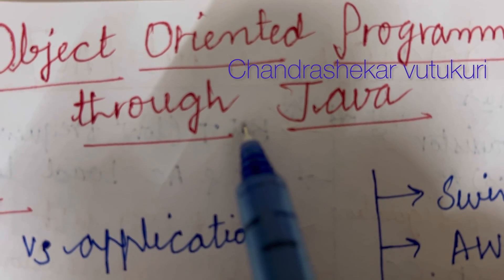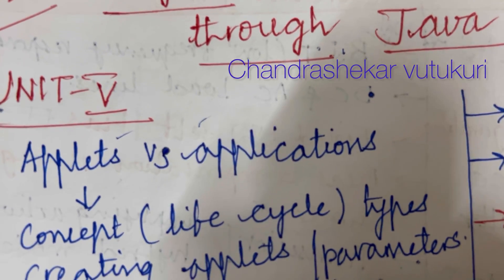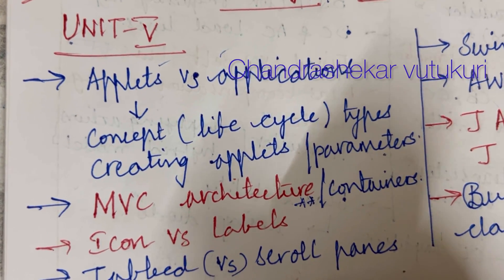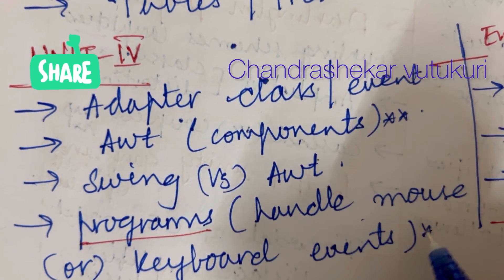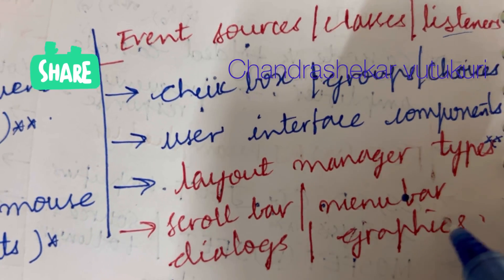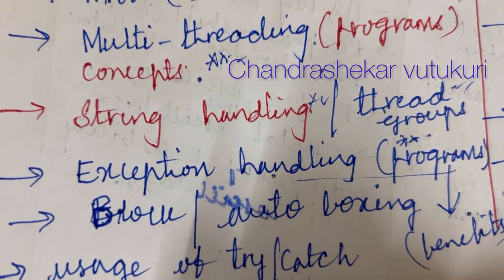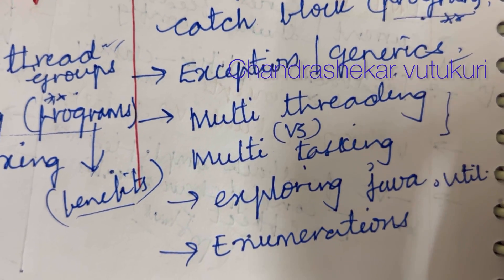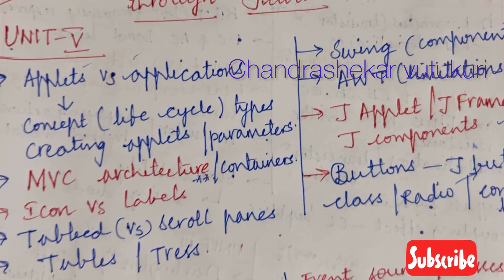OOPS THROUGH JAVA-JAVA PROGRAMMING JNTUH R22 IMPORTANT QUESTIONS AND CONCEPTS JAVA JNTUH R22